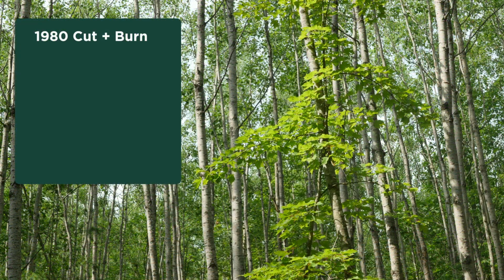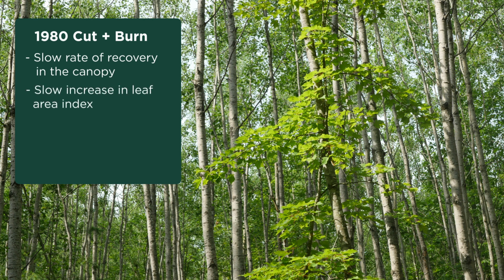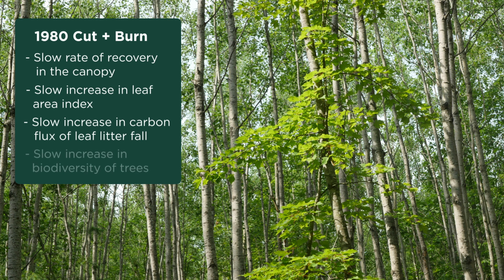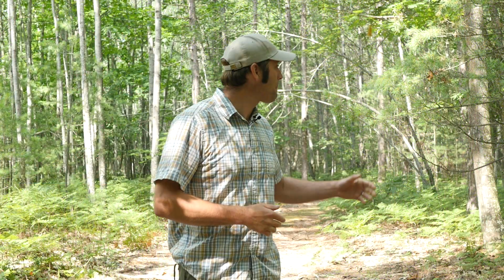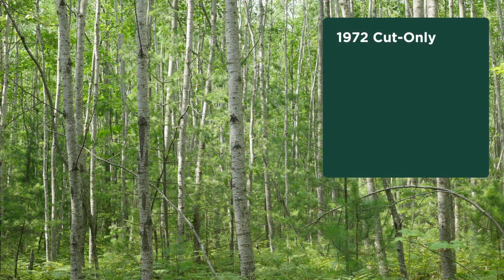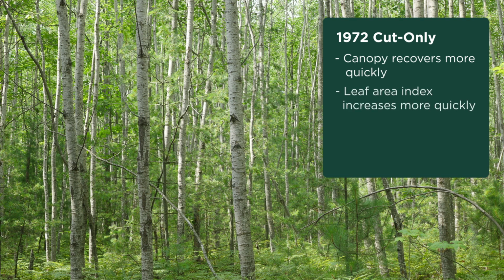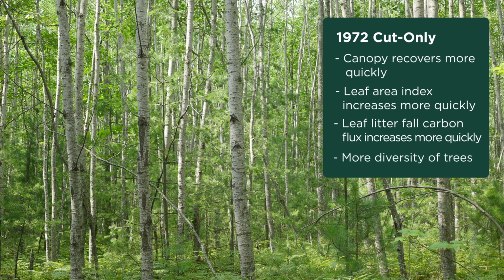How Management Influences Forest Carbon: Chronosequence Experiment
This video describes the University of Michigan Biological Station (UMBS) Burn Plots, and what this study site, consisting of a sequence of adjacent stand ages, has revealed about the trajectories of carbon accumulation after disturbances. It addresses a range of carbon pools, including aboveground biomass, soils, and woody debris. It also includes a visit to several older reference sites, which provide a contrast in their successional stage, forest composition and structure, and carbon stocks. Lastly, it addresses how disturbances alter carbon distribution within ecosystem pools and carbon sink strengths.